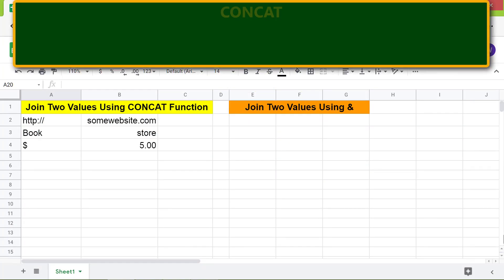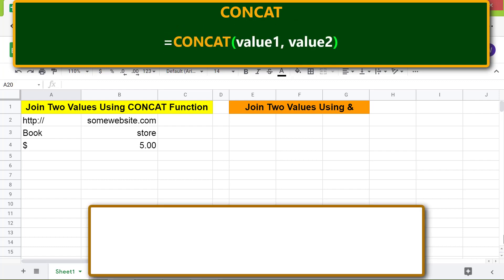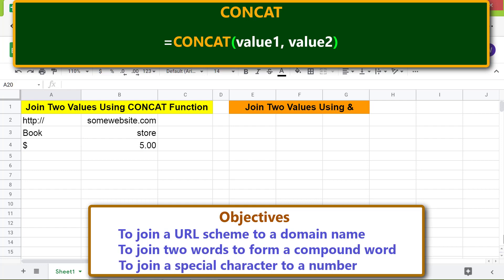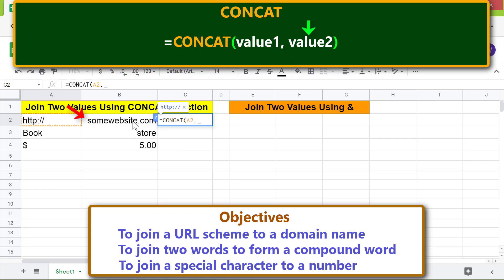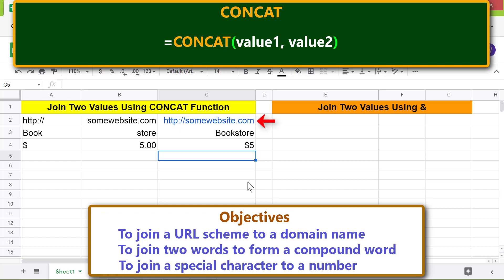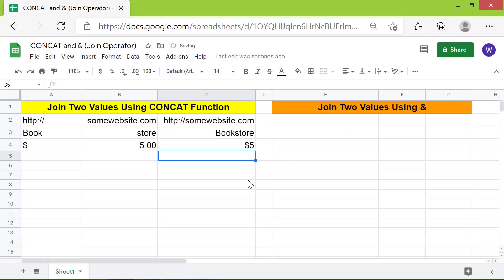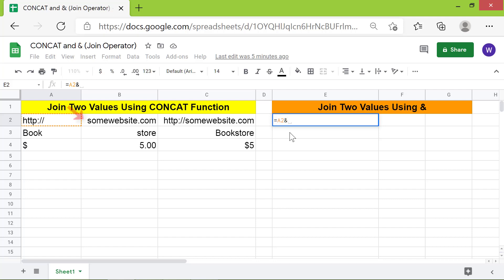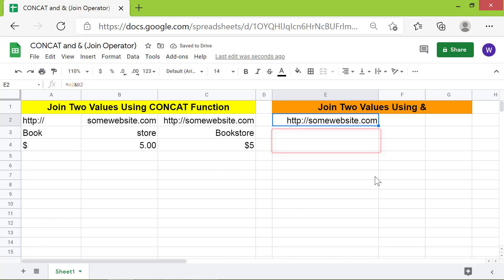Google Sheets CONCAT Function | Join Two Values | How to Join Values with & (Concatenation Operator)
The Google Sheets CONCAT function joins two values. Each of the value, or both the values, can be numeric, alphabetic, or alphanumeric. The CONCAT function, unlike the JOIN function, does not allow the use of a delimiter.

You can also use the join operator & (ampersand) to join two or more values.  Further, with &, you can use more than one delimiter to concatenate values.

If you wish to join more than two values with a delimiter, a Google Sheets
function you can use is JOIN.  Here is the link to the step-by-step video
tutorial on the JOIN function:

Let's look at the format of the CONCAT function formula:

=CONCAT(value1, value2)

CONCAT is the name of the function.

value1 is the value to be joined with value2.

value2 is the value that follows immediately after value1.

Here are some examples of the CONCAT function formula:

Example 1

=CONCAT("book", "shelf")

The CONCAT function returns "bookshelf".

Example 2

=CONCAT("10", "000")

The CONCAT function returns "10000".

Example 3

=CONCAT("$", "5")

The CONCAT function returns "$5".

How to Use & (ampersand) to Join Two or More Values?

Say cell A1 has the text value "mail" and cell B1 has the value "box". To
concatenate cell A1 and B1 in cell C1, using & (ampersand), in cell C1, type:

=A1&B1

Google Sheets returns "mailbox".

Take a look at this video tutorial, which has two parts: The first part gives the steps to use the Google Sheets CONCAT function with examples. The second part gives the steps to use &, which is the join or concatenation operator, to join two or more values, with examples.